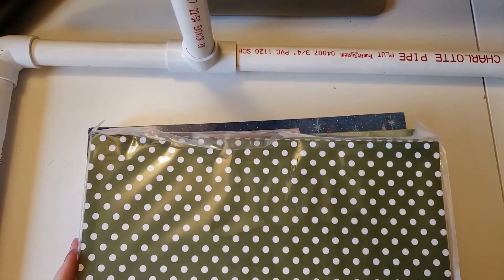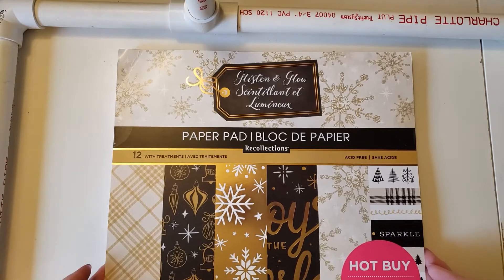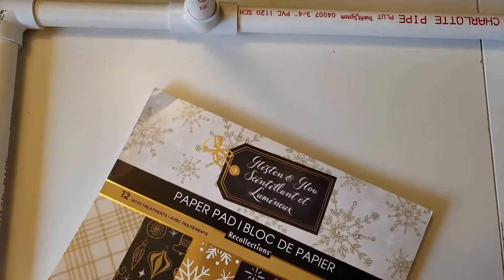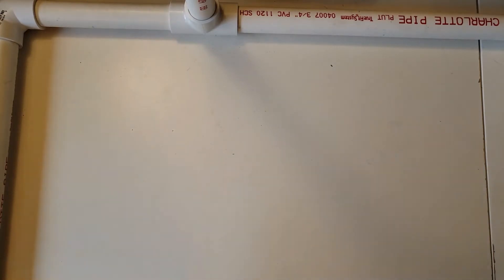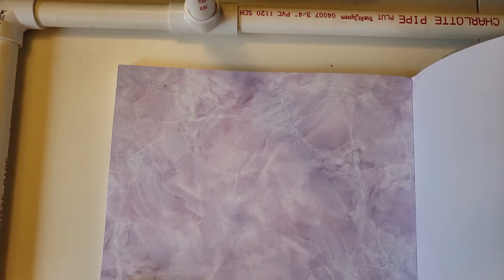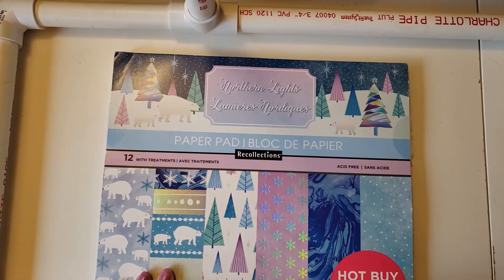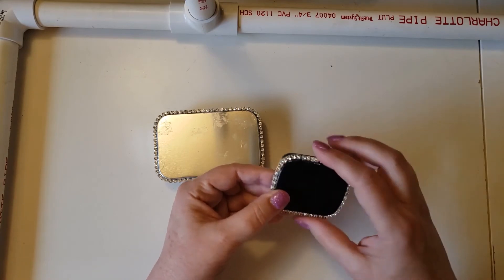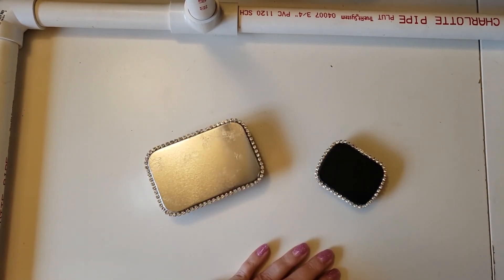Fun Destash from Suzanne Nocco